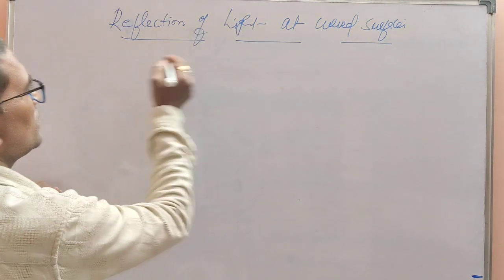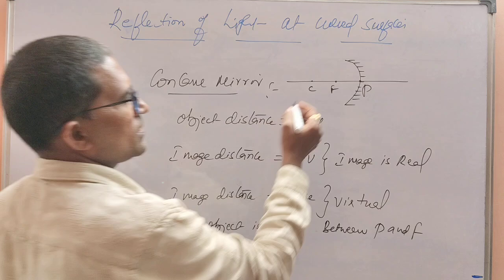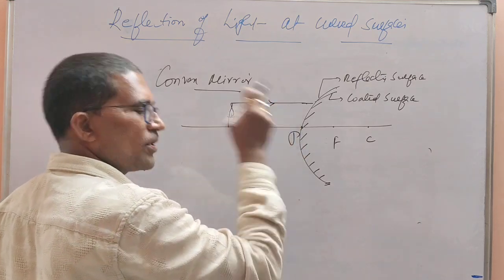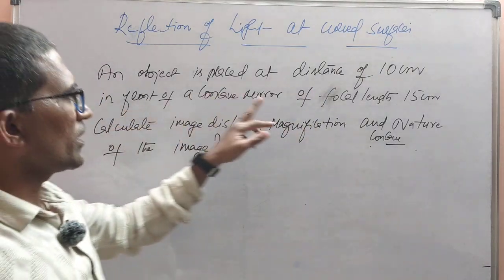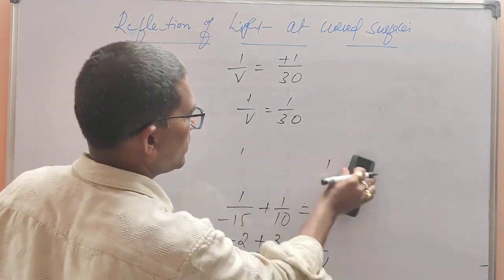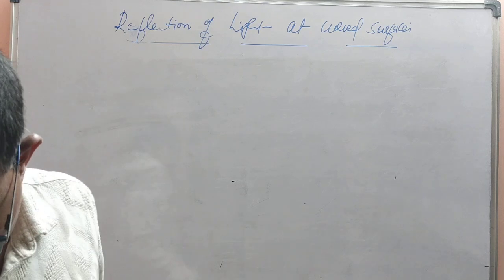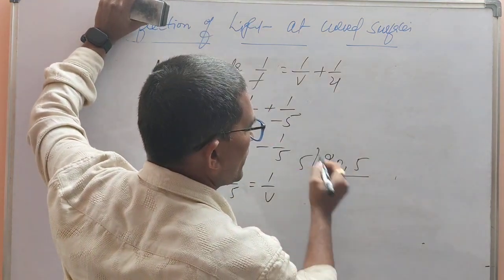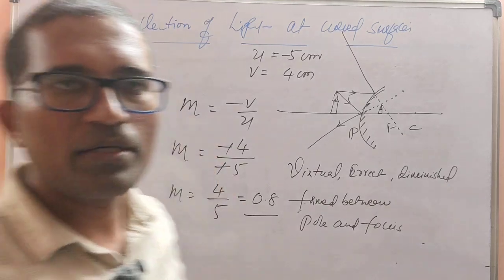10th- Problems on Reflection of light to Crack your Boards!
In this video, we dive deep into the Reflection of Light at Curved Surfaces, covering essential concepts for Class 10 Physics. We’ll go through:

✅ Understanding concave and convex mirrors
✅ Ray diagrams and their applications
✅ Mirror formula and magnification
✅ Solved numerical problems with step-by-step explanations

This video is perfect for students preparing for board exams or looking to strengthen their concepts in optics.